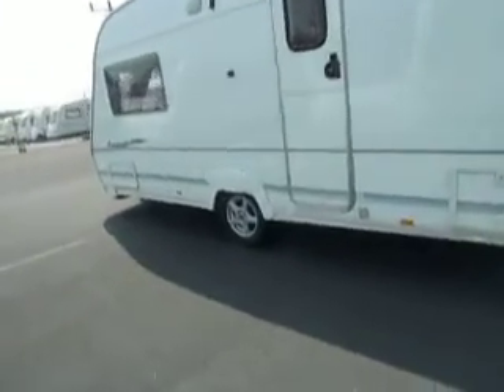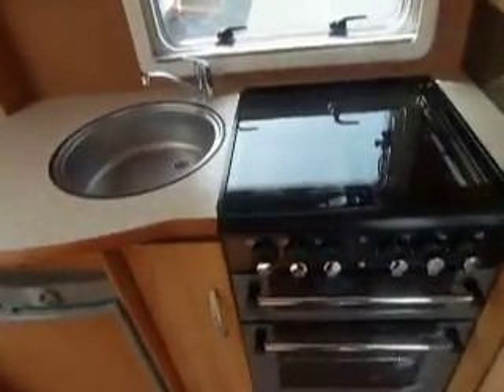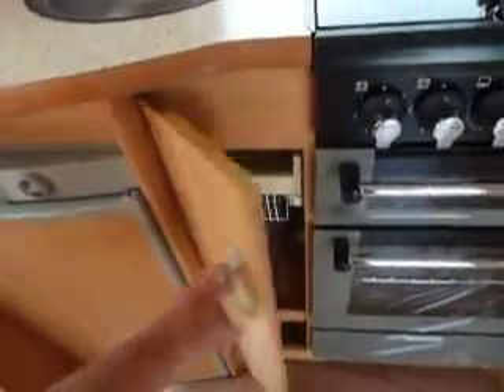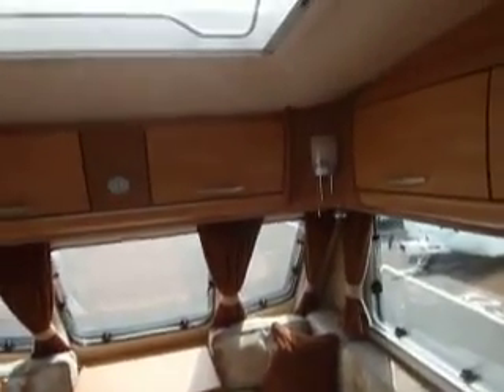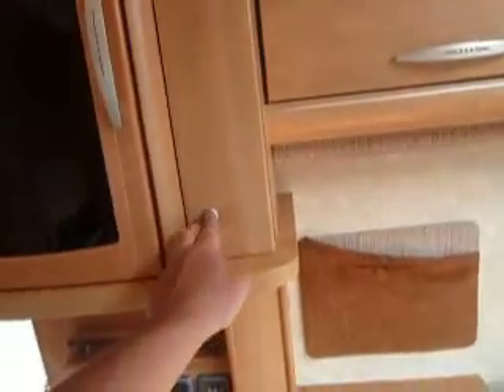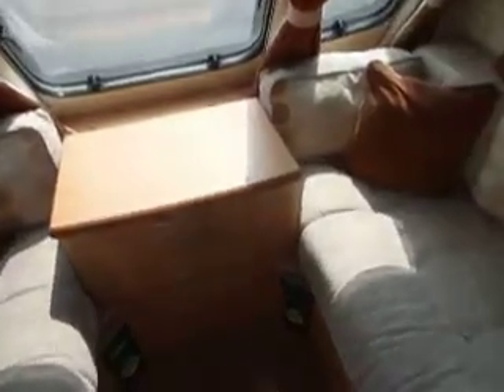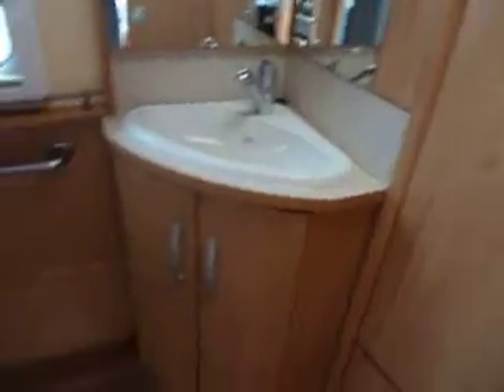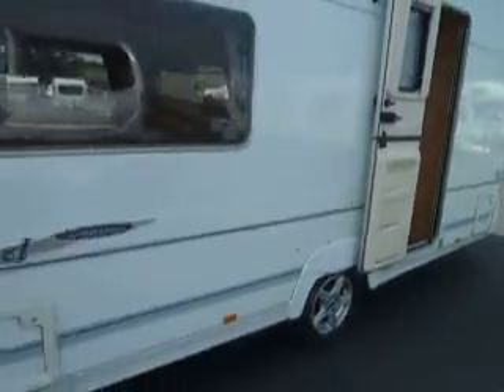Ace Award Brightstar